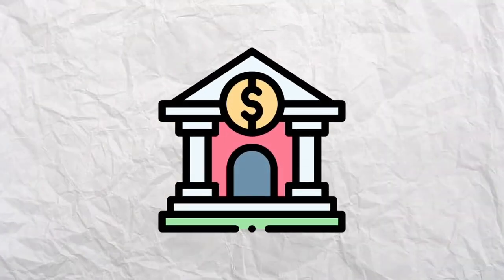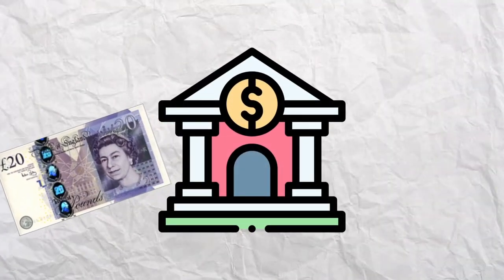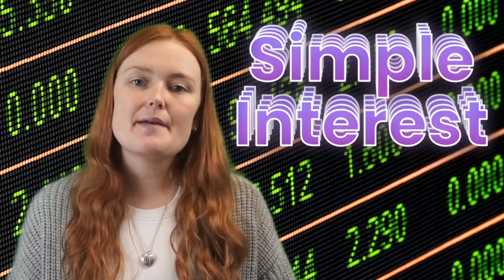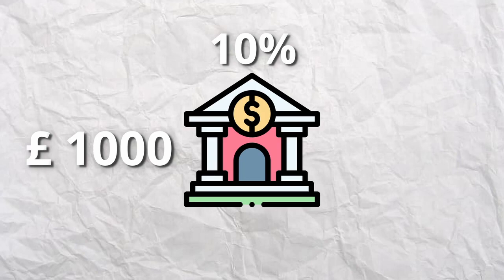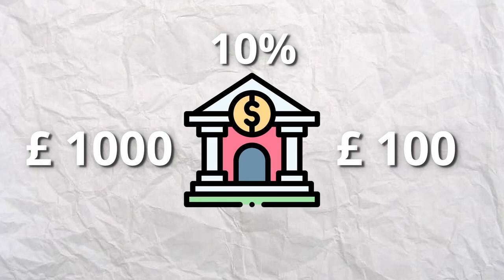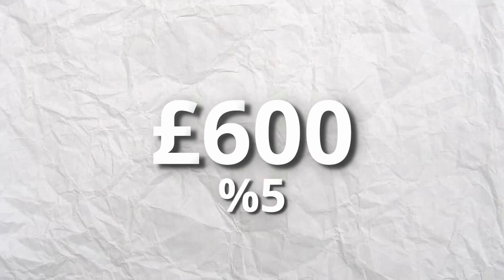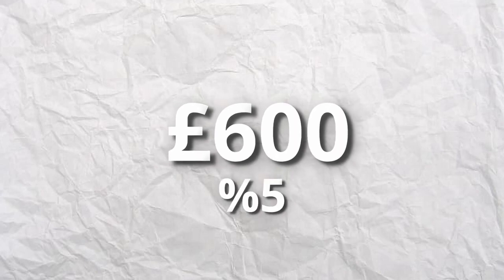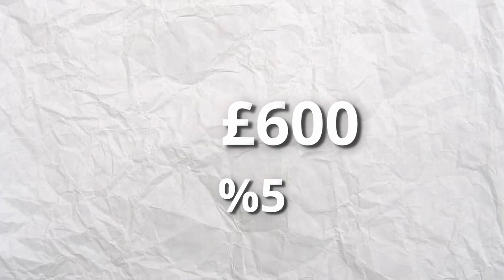𝙈𝙖𝙩𝙝𝙨 - Simple vs Compound Interest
In this video we demonstrate Simple vs Compound Interest and how to calculate it.